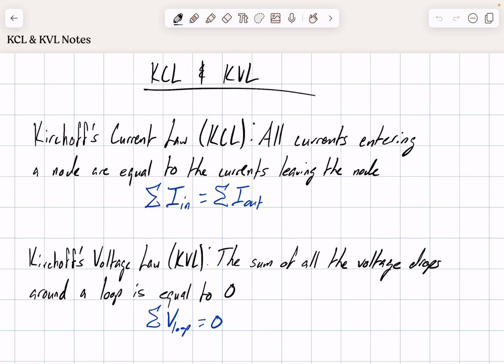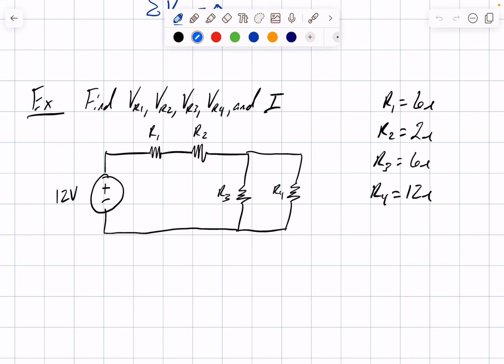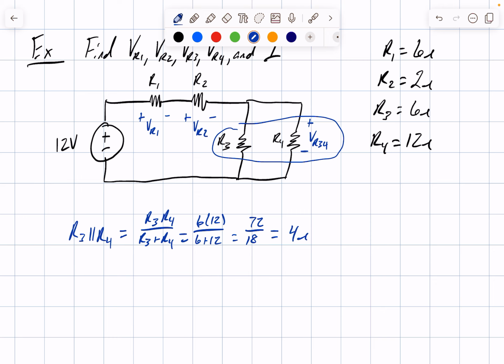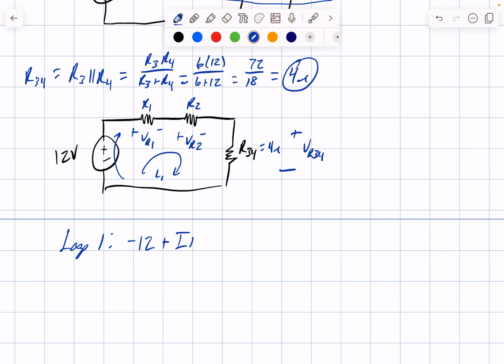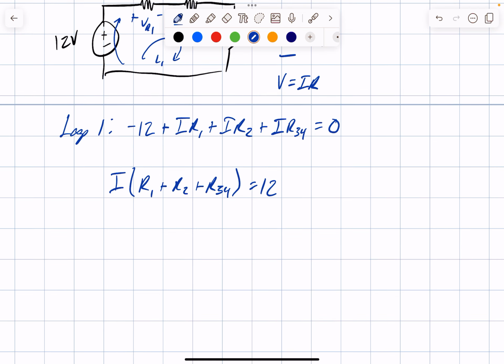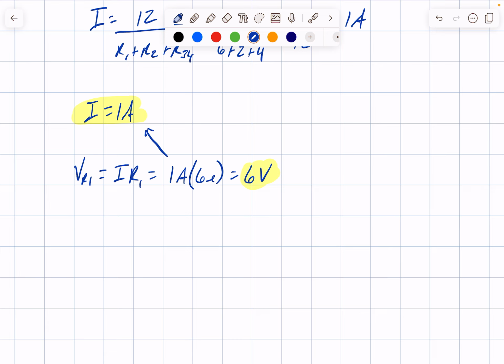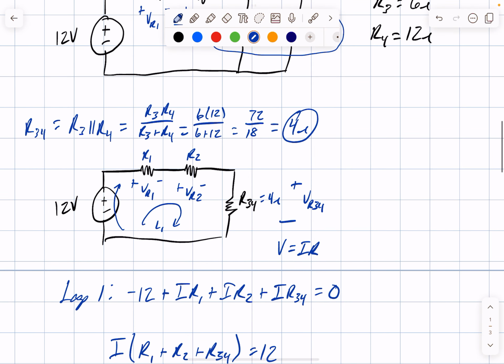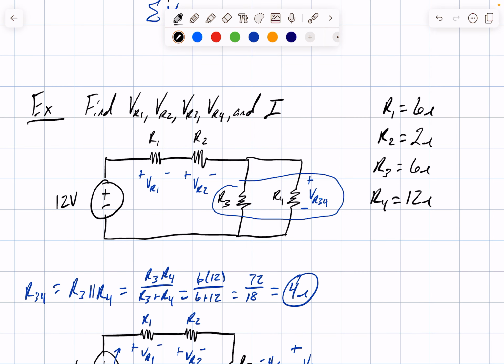Kirchoff's Current Law (KCL) and Kirchoff's Voltage Law (KVL)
In this video, we go over how to apply KCL and KVL in circuit analysis.